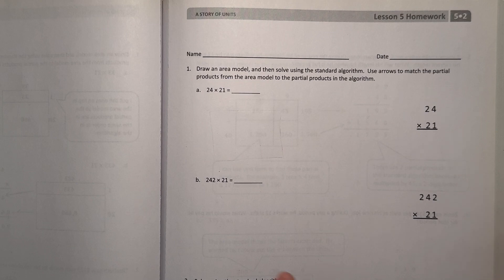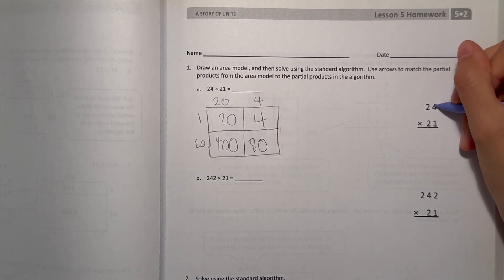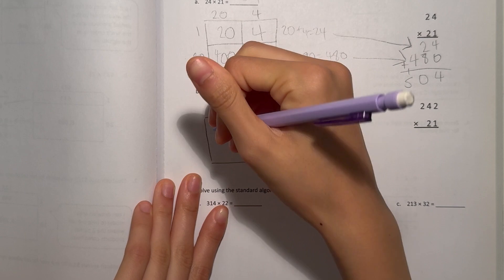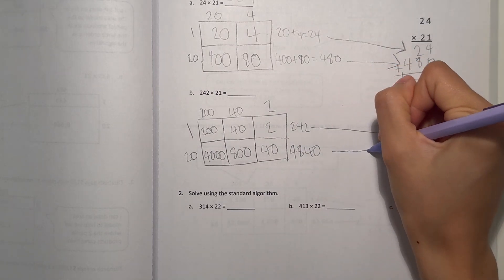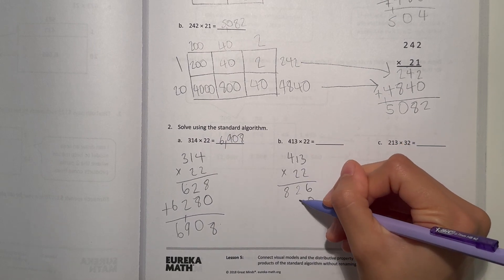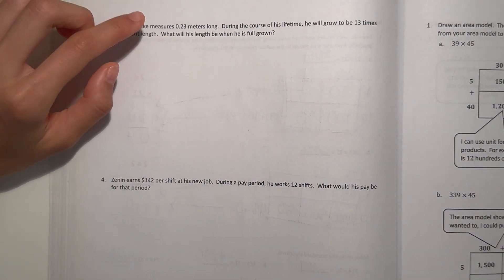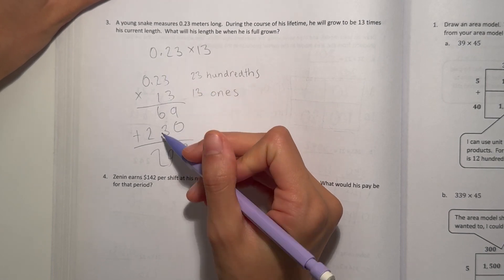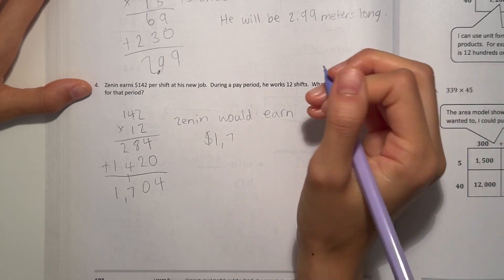Eureka Math Grade 5 Module 2 Lesson 5 Homework